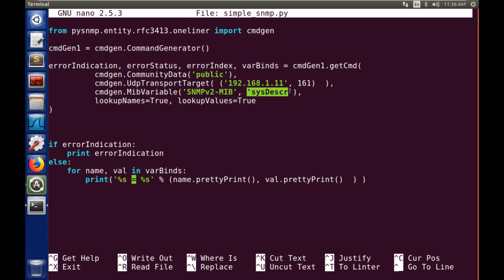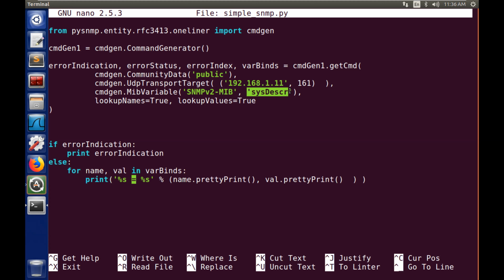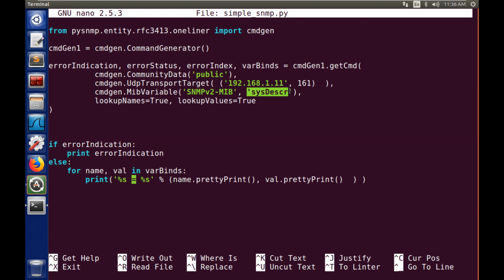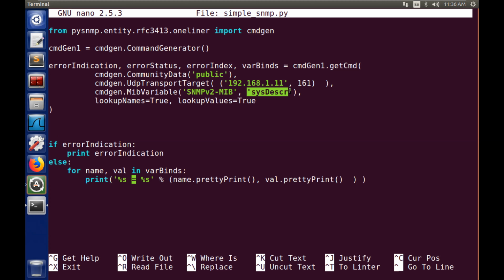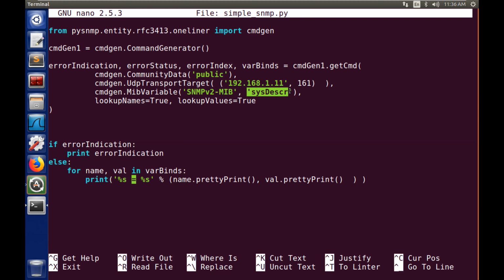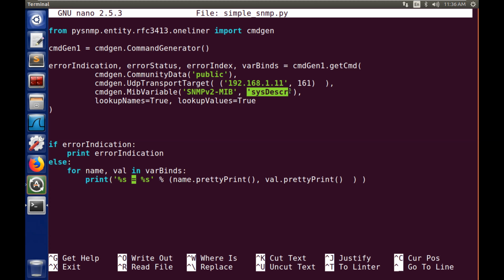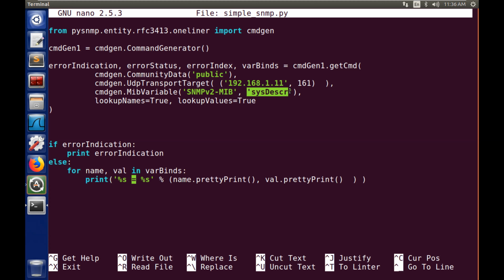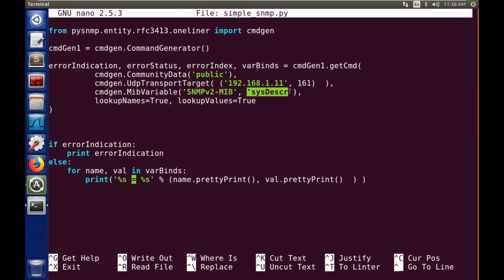Simple Network Management Protocol (SNMP) continued and scripting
ITS 372 - System Administration